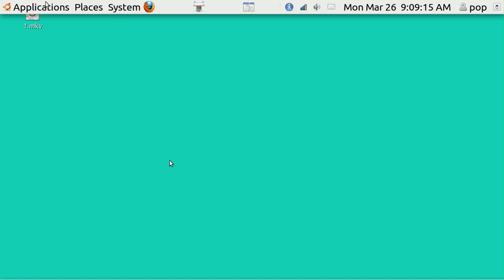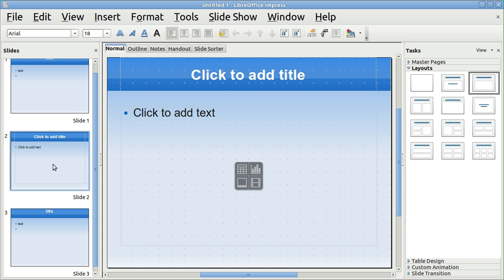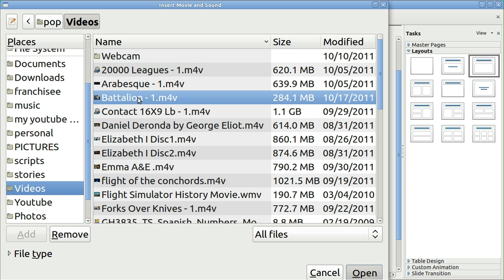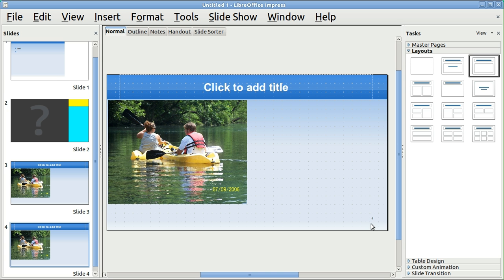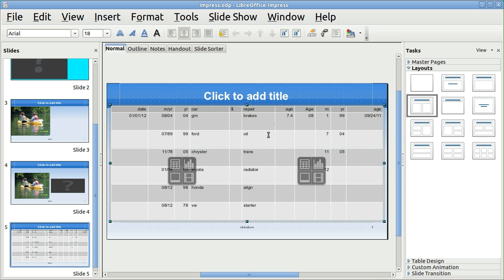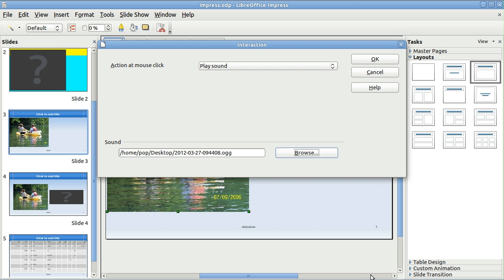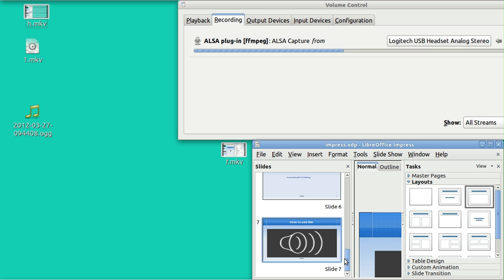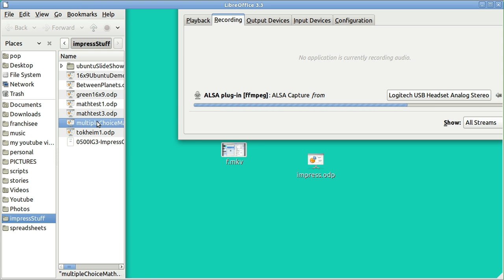Ubuntu Basics IMPRESS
tutorial of LibreOffice Impress.  Similar to Powerpoint.  How to make linear and nonsequential, interactive slide shows and multiple choice tests, including text, pictures, videos, sound files, hyperlinks, and spreadsheets.  How to configure sound to record microphone or from screen.